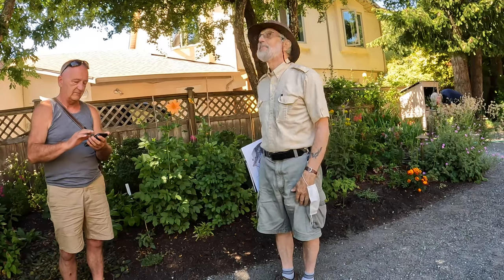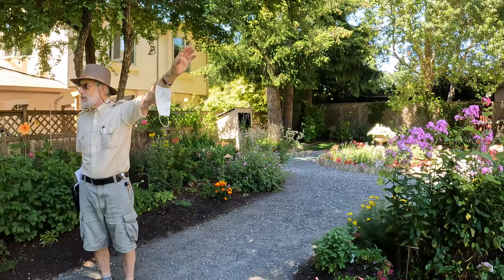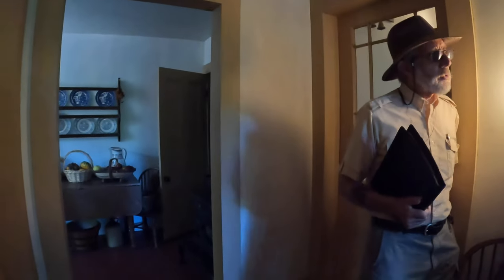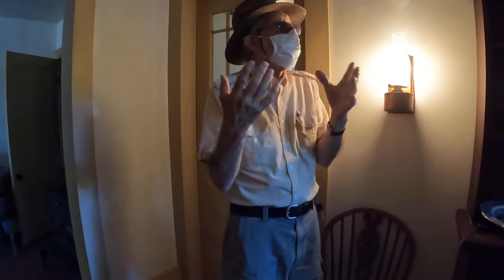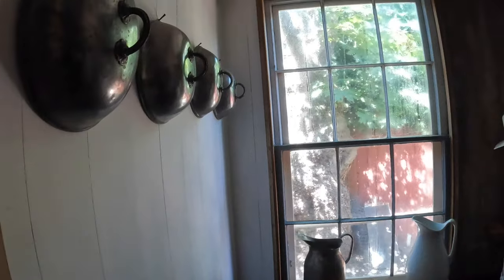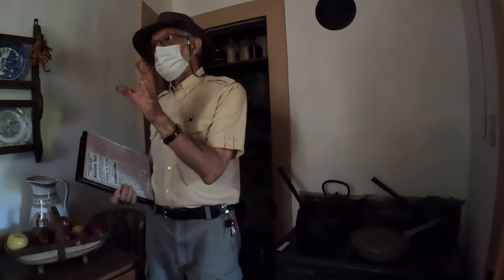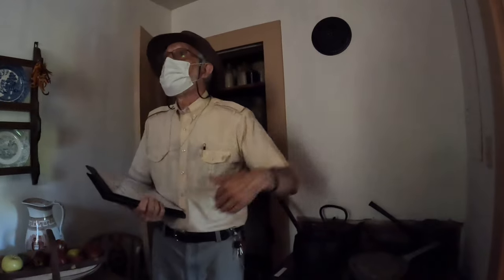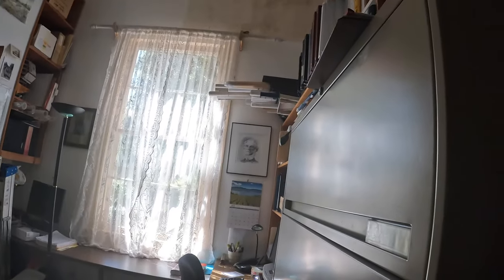Full Tour Of Ross Bay Villa, Victoria B.C. 4K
The Ross Bay Villa is a historic house museum, at 1490 Fairfield Road in Victoria, British Columbia, owned and operated by the Ross Bay Villa Society. The single-family home, built in 1865, is a Heritage Designated building in the City of Victoria. The Villa is one of only about 10 residences in Victoria known to survive from before 1870.

Originally located on a 1.9-acre parcel owned by Charles Buxton, an English philanthropist and MP, the one-storey cottage was built five km from the growing town of Victoria, well outside the existing town limits, and served only by a dirt trail to the nearest neighbours, Mrs. Isabella Ross (the first woman to own property in the colony), and Robert Burnaby. The house was largely surrounded by bush, farmland and the swamps of Fairfield, Greater Victoria. The first occupants were Francis James Roscoe and his wife Anna Letitia Roscoe. The house was likely designed by John Wright, the only full-time professional architect practising in Victoria at the time] Wright has been described as the founding father of BC's architectural establishment.The Villa, which was not so named until 1882-83, was designed in the popular Gothic Revival architecture style, in which John Wright specialised.

The house appears small from the outside, but measures approximately 1,650 square feet, all on one floor. The main house has 12-foot ceilings; the original rear kitchen annex is much more compact. Other significant design elements include: A split-flue chimney; an angled front bay with hipped roof; recessed porch with sidelights and transom and original front door, all originally finished in faux oak; an unusual double-ridged roof; six-over-six windows; an original cast-iron fireplace, a marbleized mantle; a plaster ceiling medallion.

Property history
In 1869, Sir James Douglas (governor), retired Governor of British Columbia, described the house, built four years earlier, in a letter to his daughter as a pretty cottage, half-buried in roses and honeysuckle… Over time, it changed hands several times, and several large families were born and raised here. In 1912, the acreage was subdivided into 14 lots. The house straddled two lots, so retains both. By the late 1980s the residence needed major work, and in 1988 it was bought for potential development. The building continued to deteriorate and became an eyesore. In 1992, owners agreed to the property being placed on the Victoria City Heritage Register. However, development plans fell through, and in 1998 developers proposed to demolish the house, and replace it with townhouses. Heritage advocates encouraged The Land Conservancy of British Columbia to buy the property, for restoration as a heritage resource.

Today, the house and garden comprise a Historic house museum, operated by the Ross Bay Villa Society, open for tours and available for special events. One room is headquarters for the Old Cemeteries Society. The house and garden can be rented for such events as weddings.

Restoration
On January 2, 2000, volunteers began clean-up and restoration of the Villa, clearing the house and grounds of debris and securing the building envelope. With the aid of donations and several grants, a new roof and new electrical, plumbing, alarm and fire suppression systems were installed. Volunteers replaced all the decaying foundation posts, and mounted the house's first-ever under-floor insulation and heating. On the interior, samples of every wallpaper were analyzed, with more than 100 patterns being identified, including originals in the dining-room and drawing-room, which have been reproduced on vintage wallpaper printing machines. Other papers will be made as funding and time allows. Original paint colours have been matched on all woodwork. Faux-wood panelling paper was hand-made to match the original in the entry hall. Floor coverings have been meticulously replicated by hand. When Mrs. Roscoe left the house, she sold the contents by auction, and the 1879 auction list has provided guidance in acquiring appropriate furnishings. The dining-room, drawing room, kitchen and entry hall are now virtually complete, with furnishings, books, chinaware, pictures and oil-lamps from the 1860s & ’70s.

The garden
Most details of the original garden have been lost over 150 years. However, there was evidence of a circular flower-bed in front of the porch. Several ancient fruit trees have survived, though none is as old as the house.

The restoration plan calls for all trees, bushes, perennials and annuals to be appropriate to the 1860s and ’70s, including a vegetable garden, based on contemporary nursery catalogues. Early roses and honeysuckle are being trained to grow up the house, following Sir James Douglas’ description. A flowering ginger plant, ''Roscoea purpurea, is particularly prized, as it is named after Roscoe’s grandfather, William Roscoe. Roscoea purpurea. Nick Russell photo.